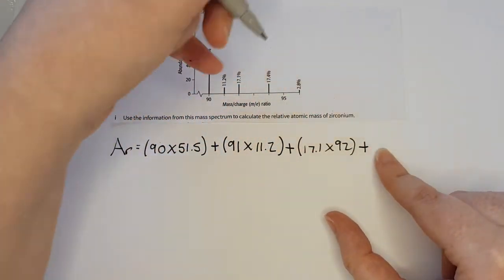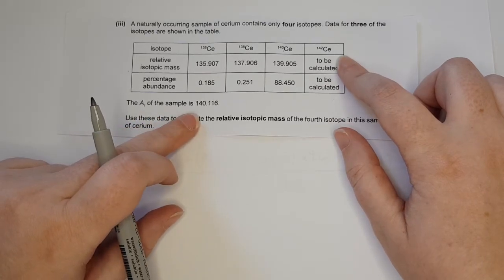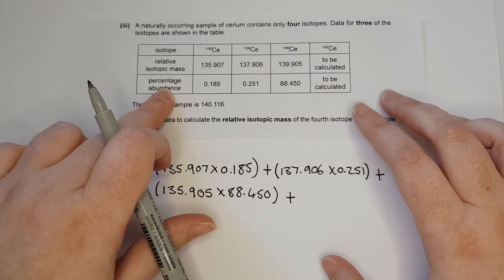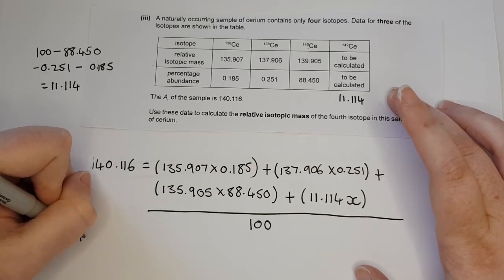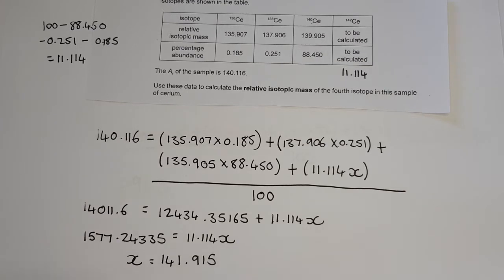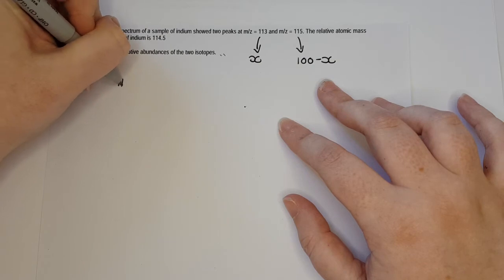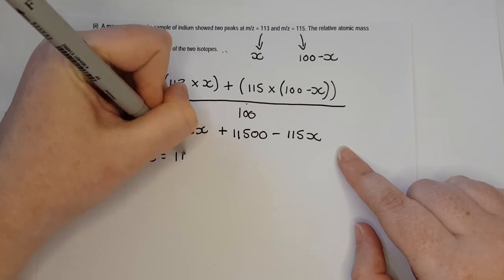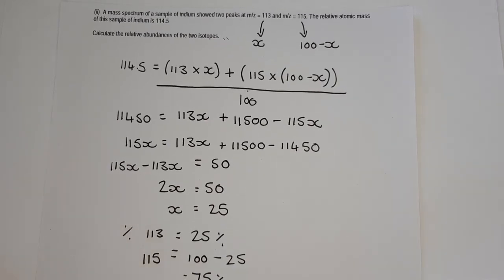AS Chemistry - calculating atomic mass (Ar)